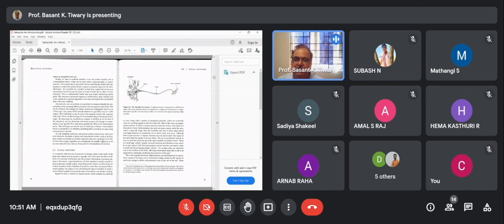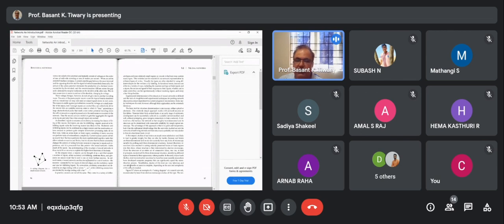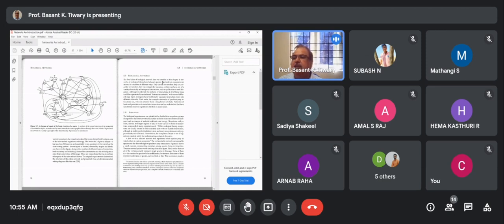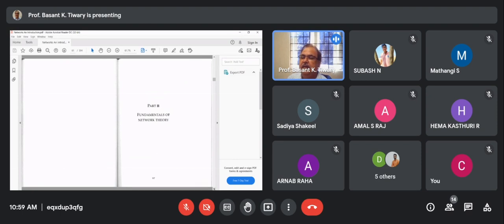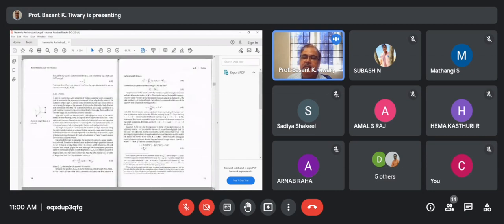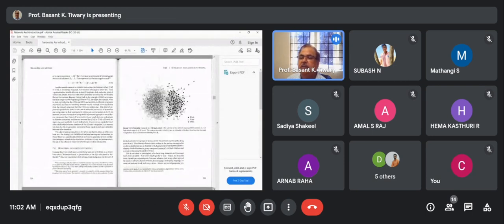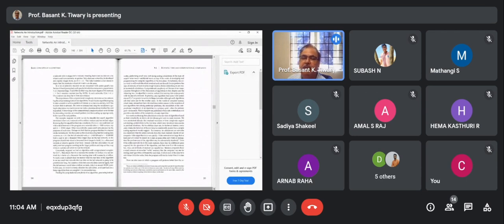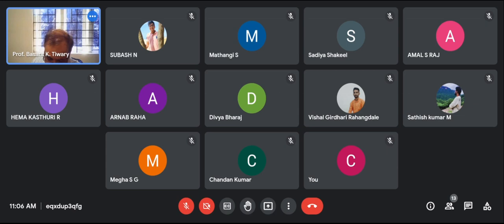Systems Biology 07-10-21